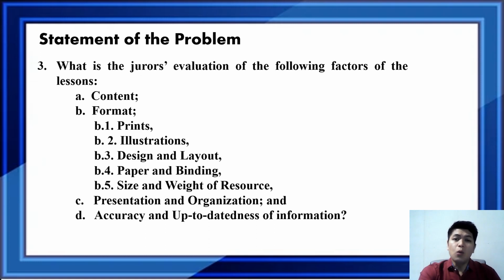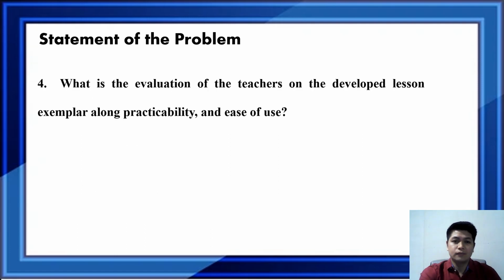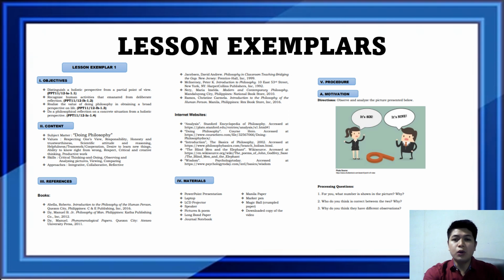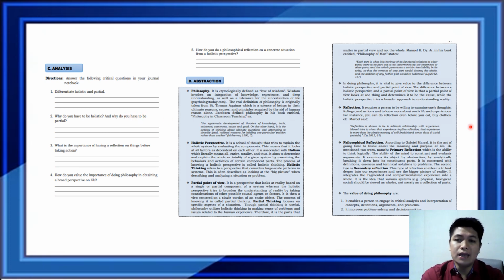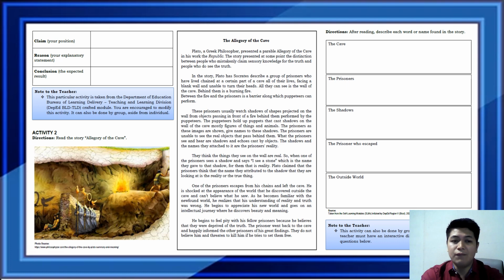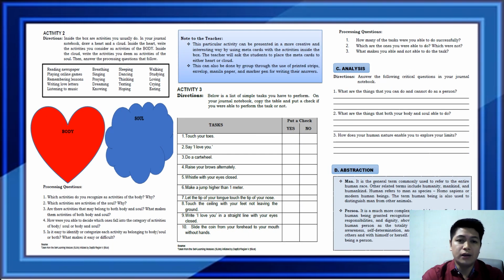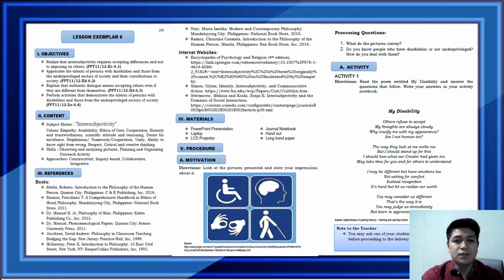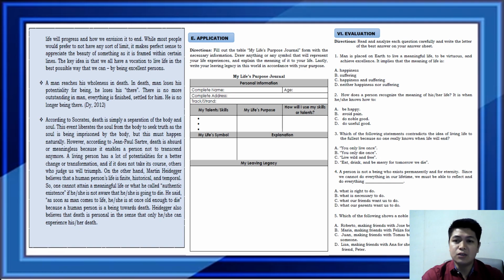Lesson Exemplars in Introduction to the Philosophy of the Human Person: Integrating 4As Design, K-12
Paper Presenter:

Jeson D. Balingbing
Bicol University
Gubat, Sorsogon, Philippines

Research Title:

“Lesson Exemplars in Introduction to the Philosophy of the Human Person: Integrating 4As Design, K-12 Pedagogy, and Philosophy for Children (P4C)”

For those who are interested to transact or request for the research consultation services of ETCOR’s Research Consultants, kindly ensure that you are really transacting with ETCOR as there are already a lot of scammers nowadays. Beware of fake accounts. Request for valid IDs and other means or ways of identifying the legitimacy of the transaction, or of the person you are transacting with (request for video calls so you can see the person). Send payments only to ETCOR bank accounts and/or ETCOR's other modes of payments/transactions. Demand for official receipts coming from ETCOR.